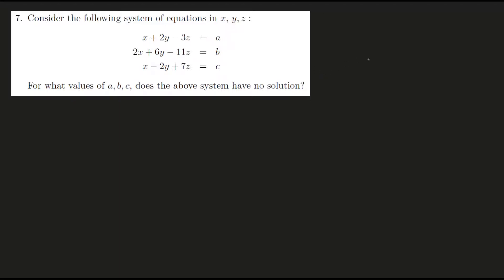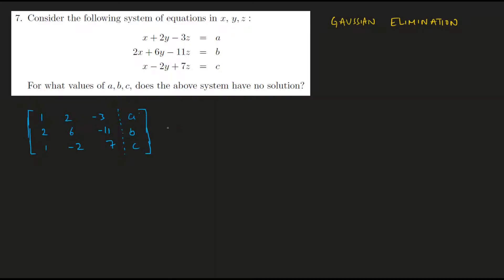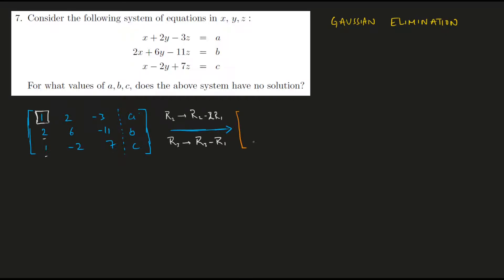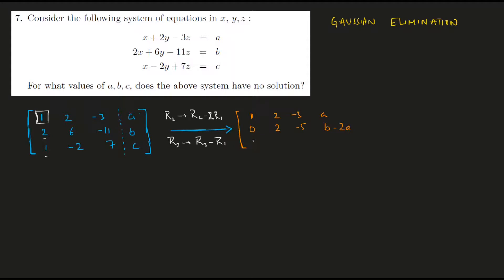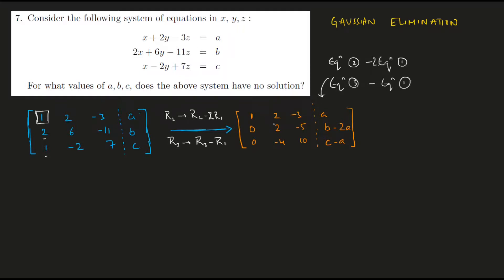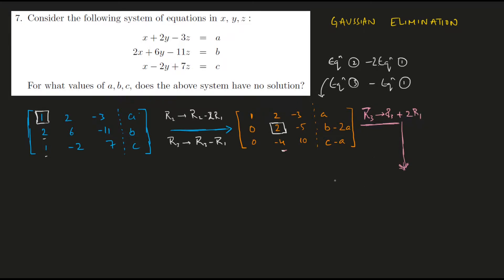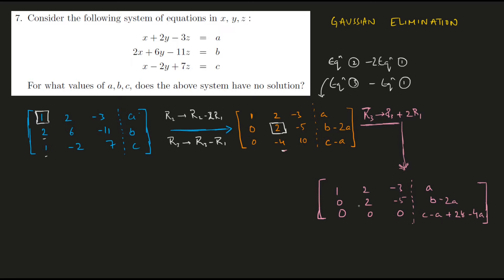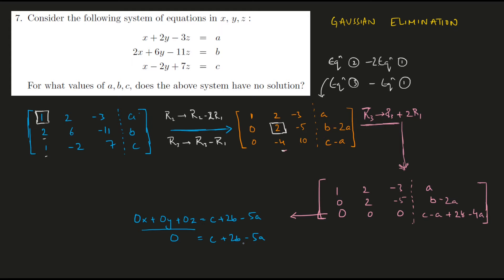ISI MSQE 2020 PEA Solutions | Q7